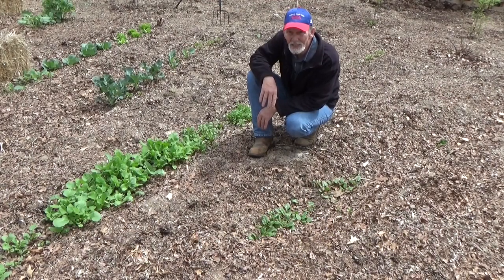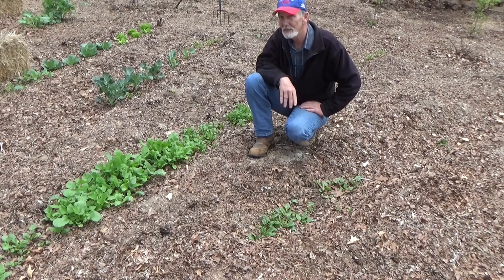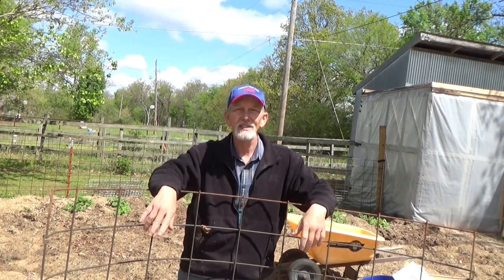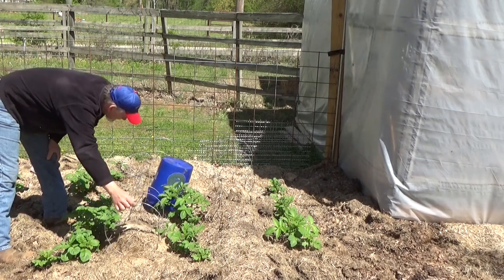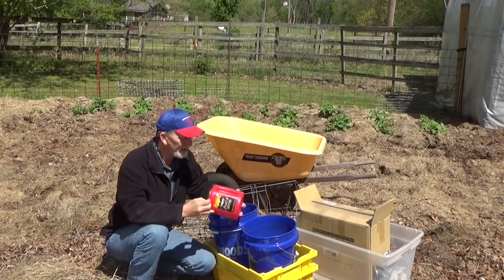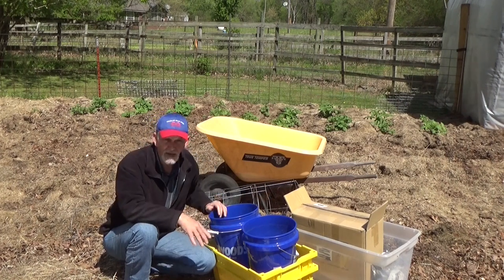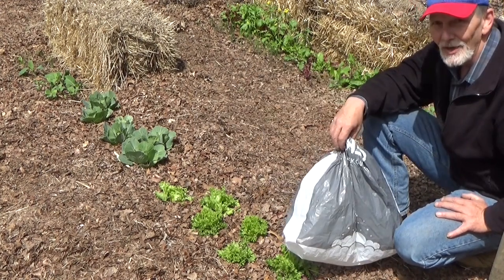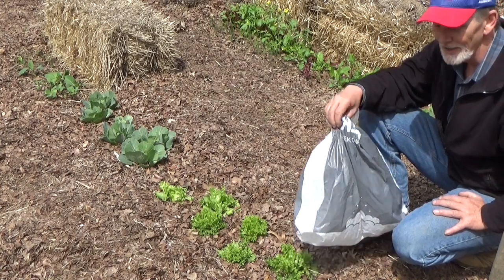DIY Frost Protection For Plants In The DeepMulch Garden, Quick And Inexpensive 4-18-2021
DIY frost protection for tinder plants in your garden. A few methods that are quick and inexpensive. Using materials around the garden.